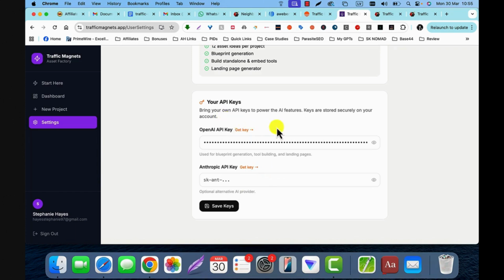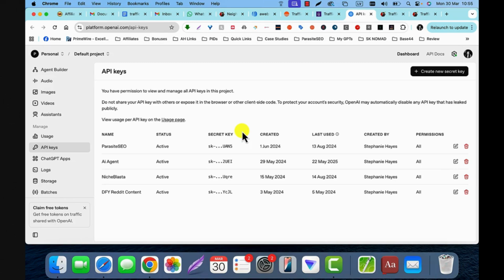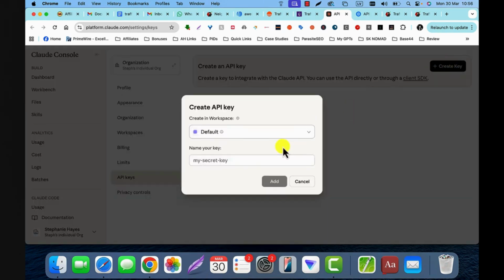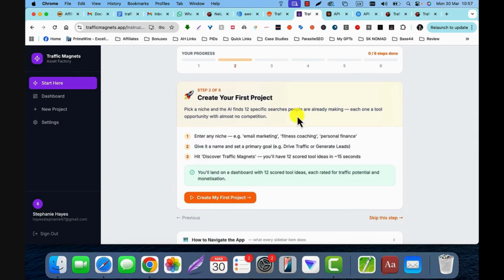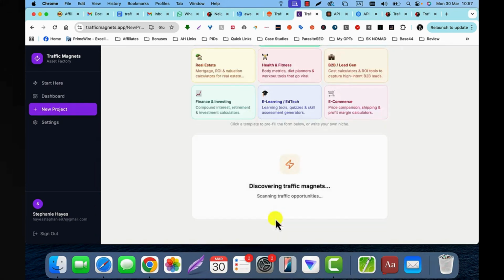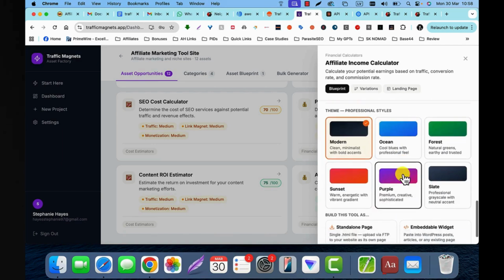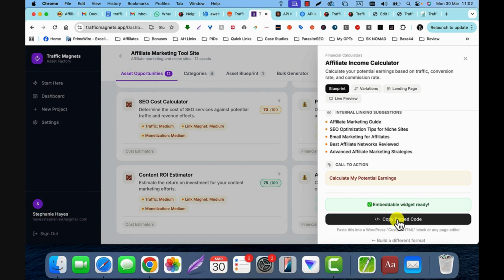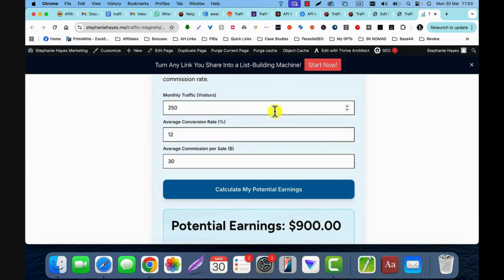Traffic Magnets Review + Demo ⚠️ WARNING ⚠️ DON'T GET THIS WITHOUT MY 👷20 BONUSES!!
If you've been searching for an honest Traffic Magnets Review, you're in the right place. Traffic Magnets is positioned as a groundbreaking AI-powered platform that helps everyday people build simple interactive tool pages — the kind that attract free, buyer-intent traffic from Google for years, without running a single ad.